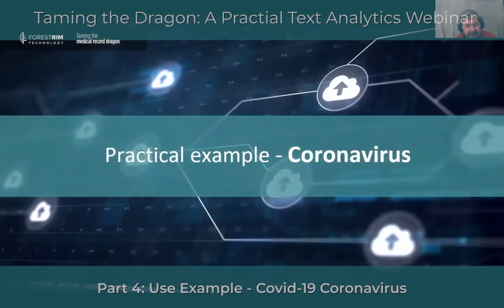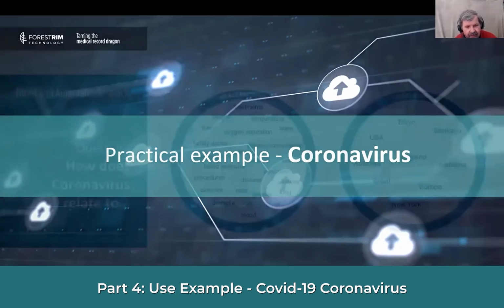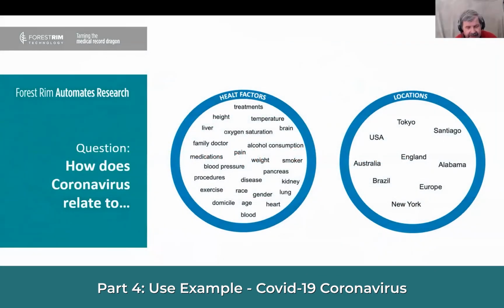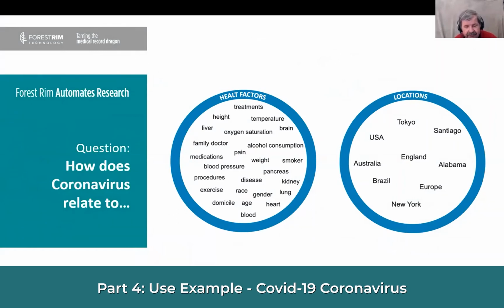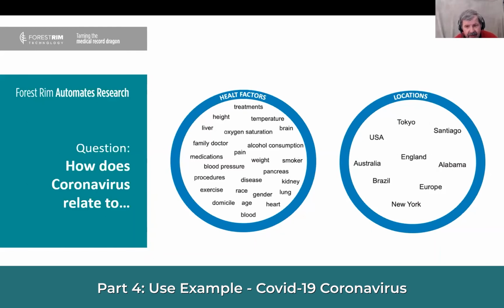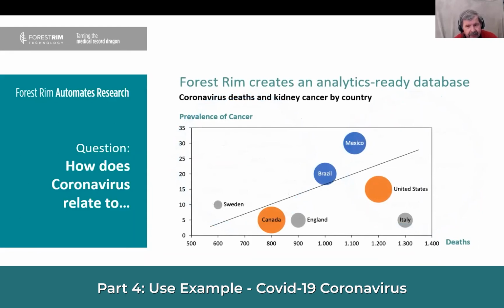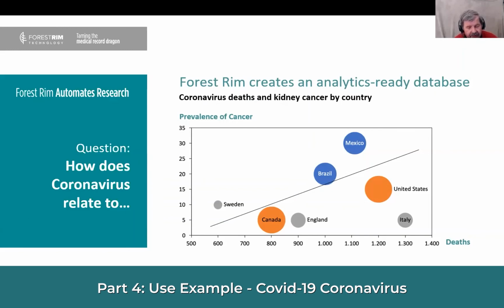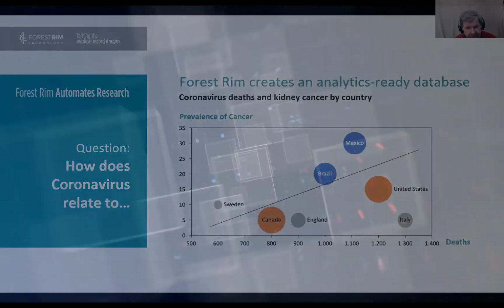Taming the Dragon: Text Analytics for the Health Industry Part 4 - Use Example: Covid-19 Coronavirus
Forest Rim Technology President and Found Bill Inmon partnered with the CEO of IT Business Consulting firm IBEX Tracy Grace for a practical webinar and Q&A session on the power of Textual ETL and text analytics as applied to the Health industry.

In Part 4 of the series, Bill Inmon describes how Textual ETL helps to detect correlations and connections among Covid-19 patients. An invaluable tool for scientists and doctors to better understand the disease's behavior in relation to different patient profiles, pre-existing medical conditions, and the medication required to treat them.

About Textual ETL:

Textual ETL transforms unstructured data into a format compatible with existing business intelligence infrastructure. Read, integrate, and prepare unstructured data ready to go into standard database technologies. Once the unstructured data resides in the database, standard analytical tools and BI visualization solutions can be used to access, analyze, and present unstructured data. When the transition is made from an unstructured to a structured environment, you can then apply Textual ETL to conduct robust sentiment, and non-sentiment analysis, across large volumes of information in an automated fashion.

About IBEX:

IBEX is a provider of process improvement consulting and education solutions. The foundation of our offerings are specialization in the areas of Business Processes, IT Service Management, IT Best Practices, Project Management, and Cyber Security. Our focus is on supporting and promoting world-renowned, industry-recognized frameworks and standards. In doing so, we help our clients develop world-class, business-centric IT Services and business change environments.

William “Bill” Inmon,
Best known as the “Father of Data Warehousing”, Bill Inmon has become the most prolific and well-known author worldwide in the big data analysis, data warehousing and business intelligence arena. In addition to authoring more than 60 books and 1,000s of articles, Bill has been a monthly columnist with the Business Intelligence Network, EIM Institute and Data Management Review. In 2007, Bill was named by Computerworld as one of the “Ten IT People Who Mattered in the Last 40 Years” of the computer profession.